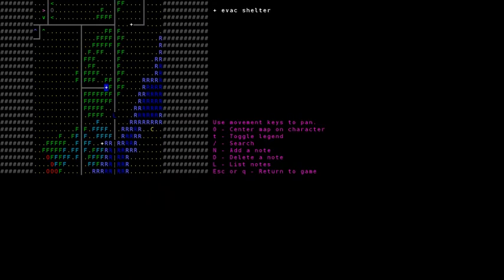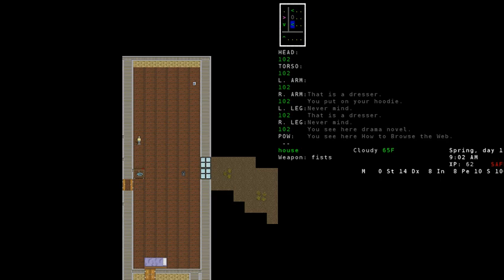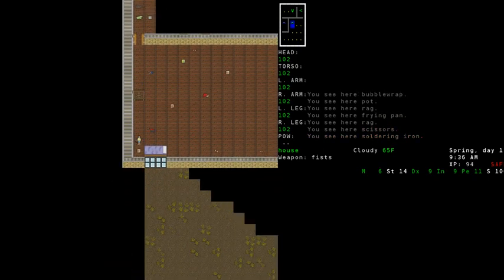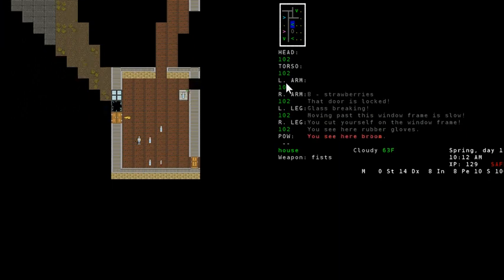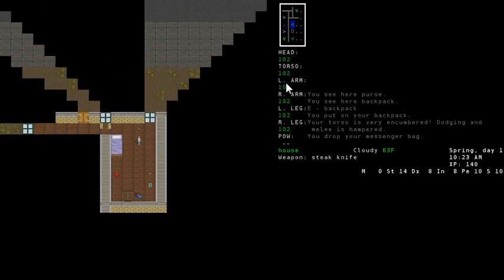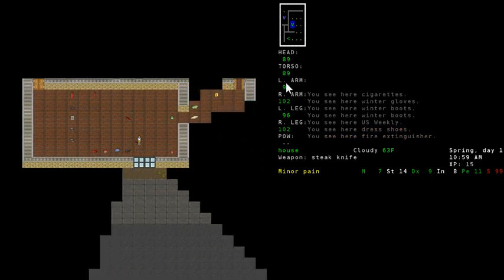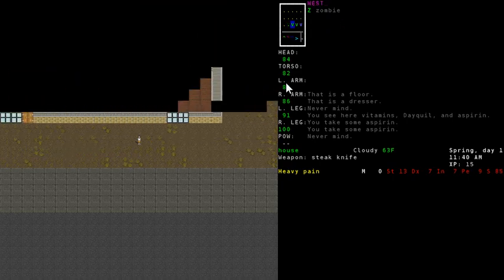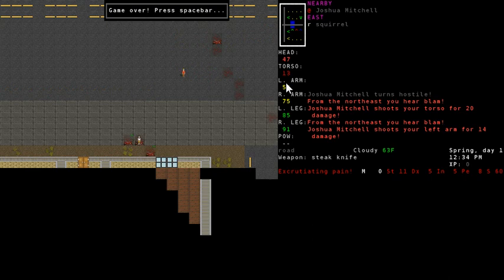Cataclysm - 05 It is Alpha After All!!!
Cataclysm is set in a post-apocalyptic world full of zombies and evil little shits with a huge emphasis on scavenging and survival. Forget DayZ, forget WarZ, hell forget everything you know about zombie survival, this rogue-like is for one thing and one thing only... to kill the living shit out of you.

It is an open-source game that has been in alpha for quite some time now, the link to the latest version is

This version is using Deon's 24x24 tileset (a few versions behind unfortunately), the link to which is